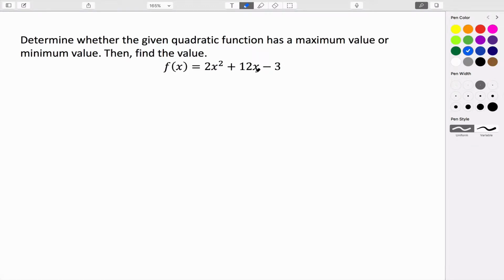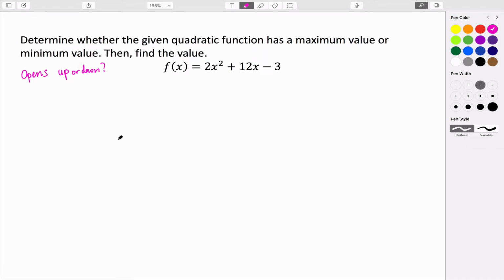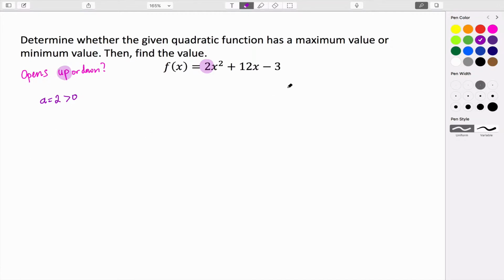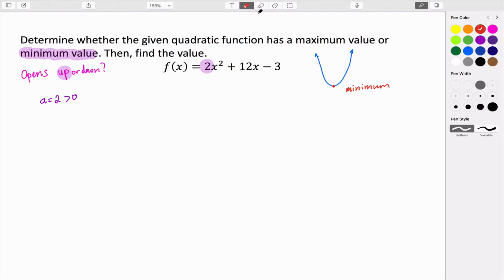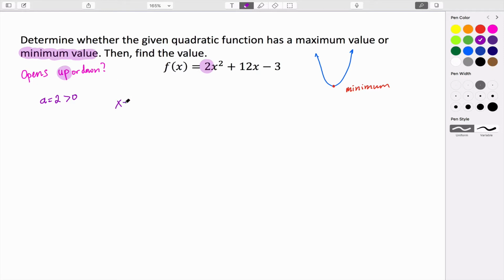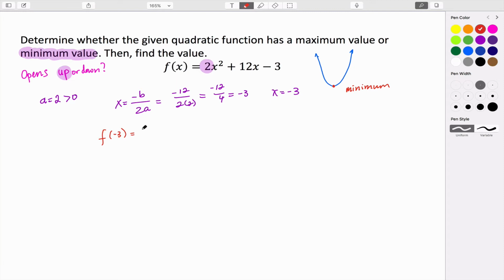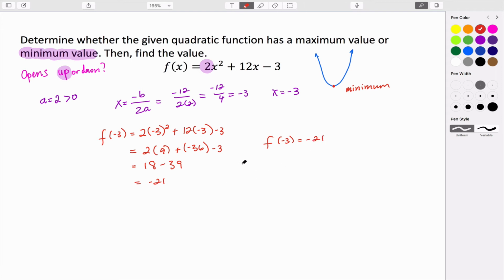Finding the Value of a Maximum or Minimum of a Quadratic Function